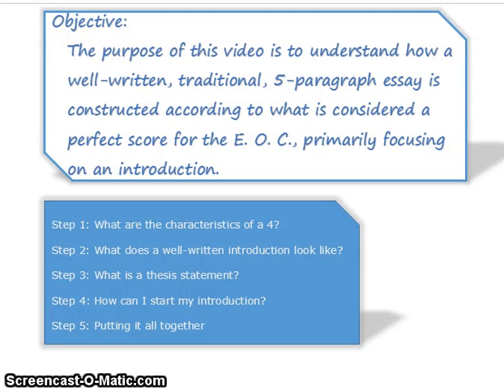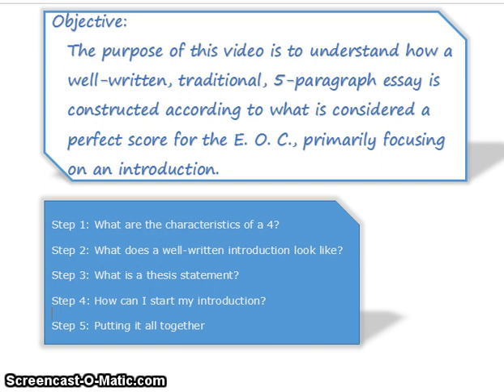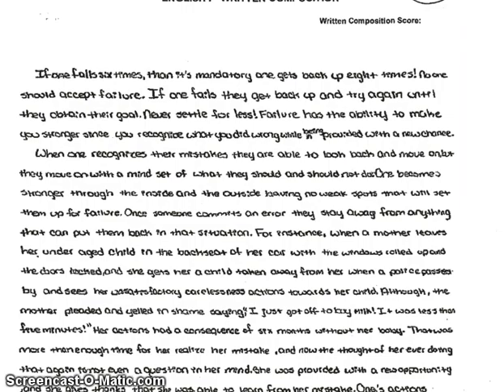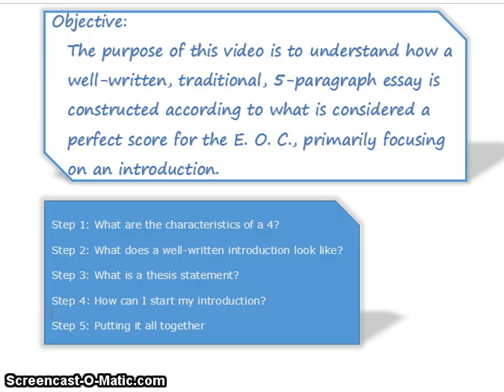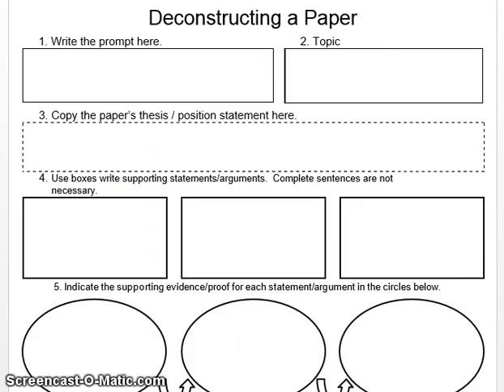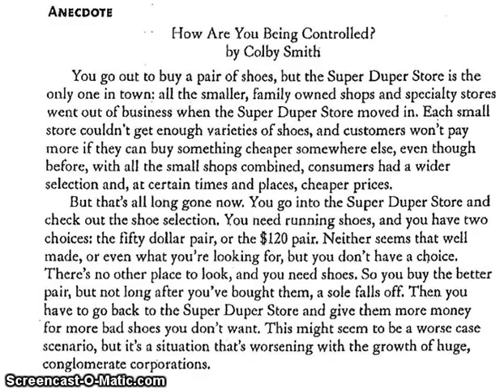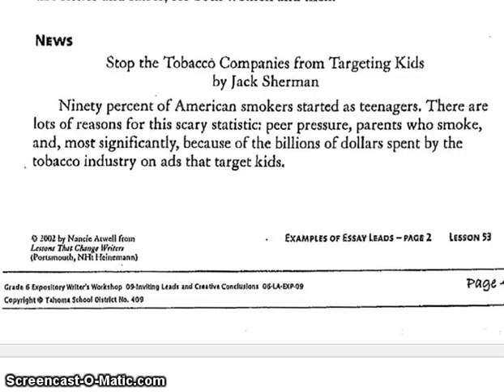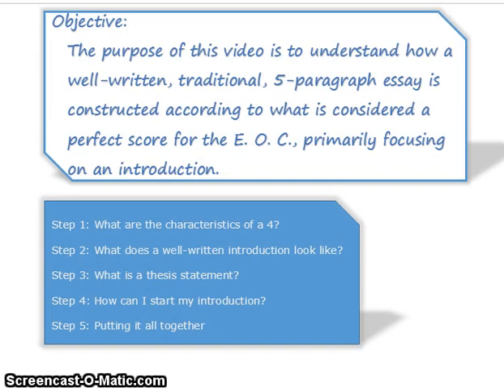WRITING AN INTRO